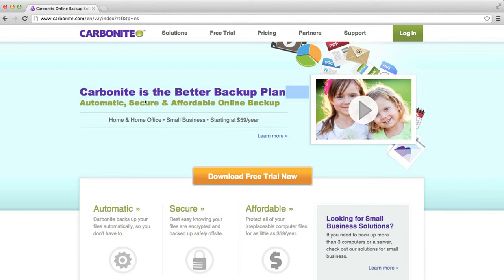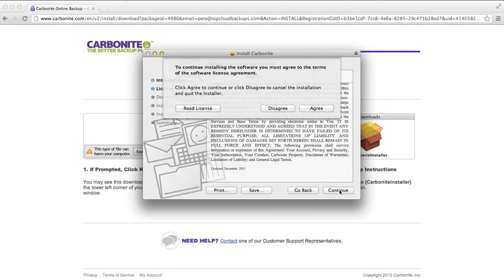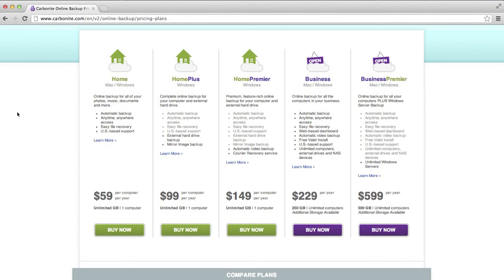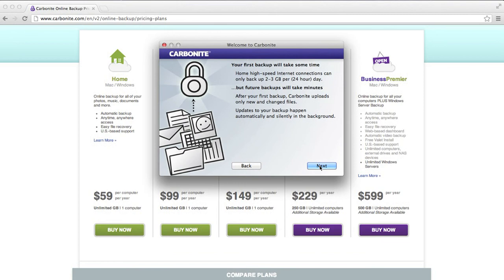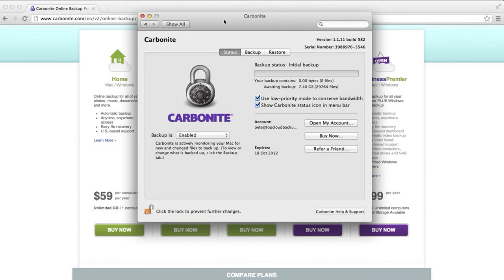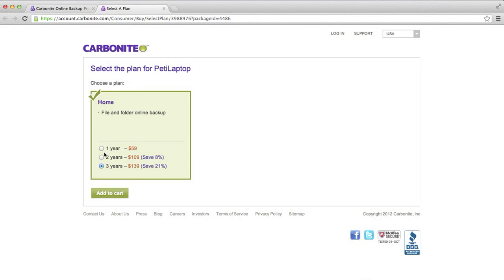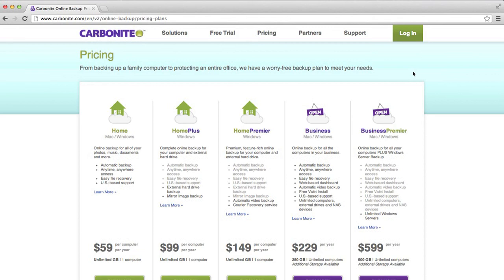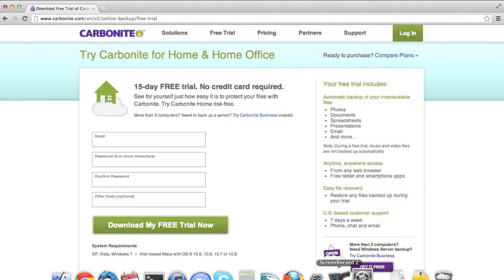Carbonite Review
Video of the signup process and software of online backup company Carbonite.